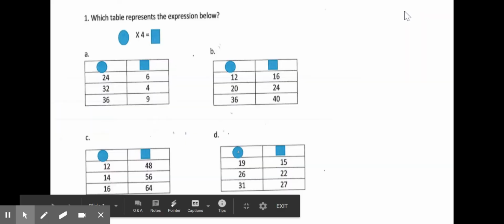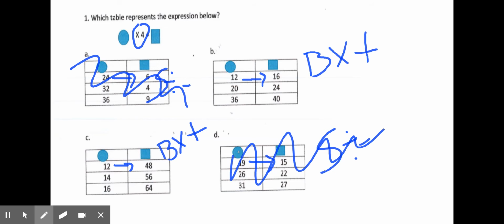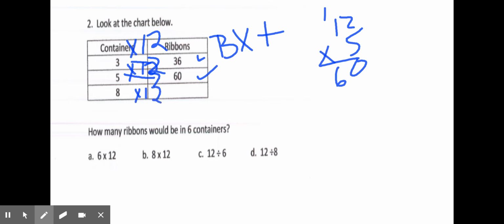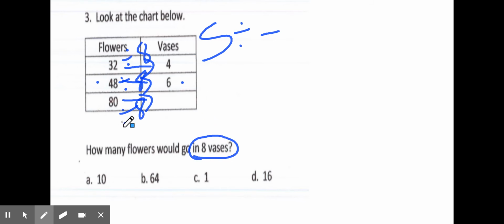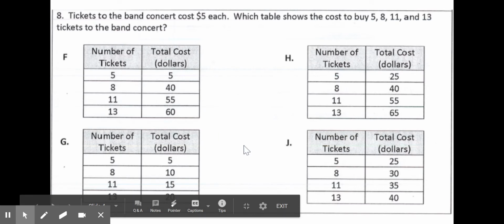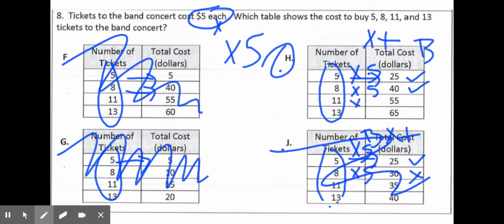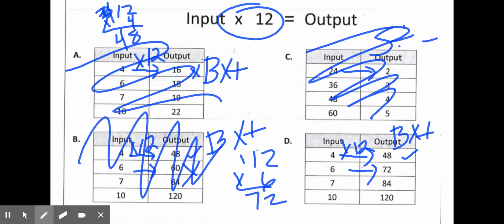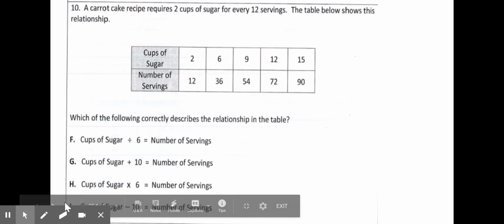Input/Output Day 2 - Google Slides